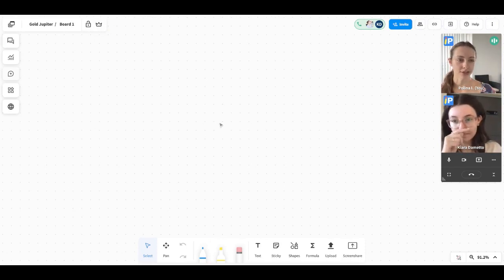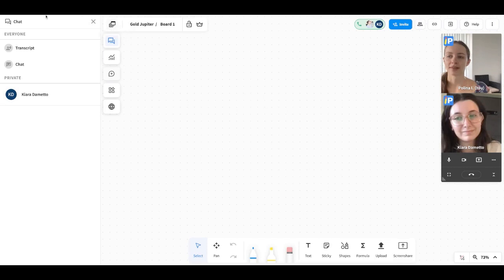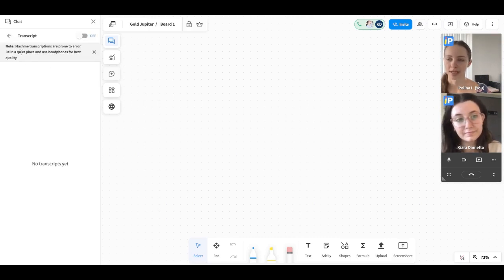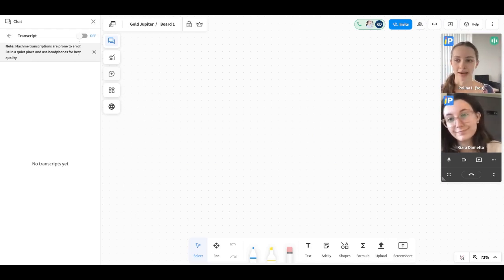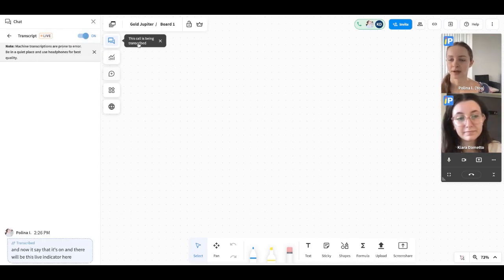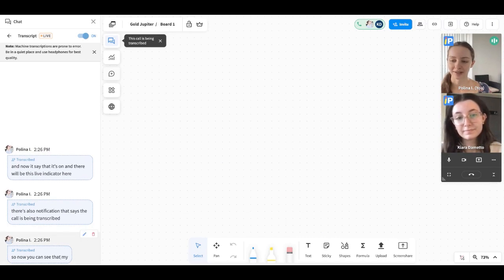How to enable automatic transcription in Pencil Spaces | Pencil Spaces Tutorials